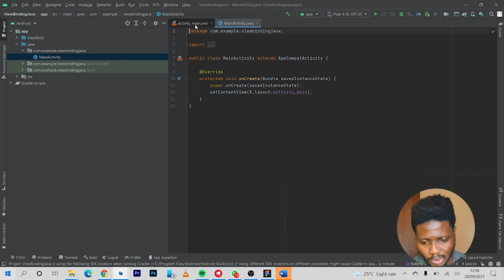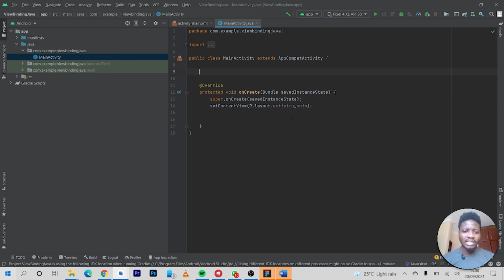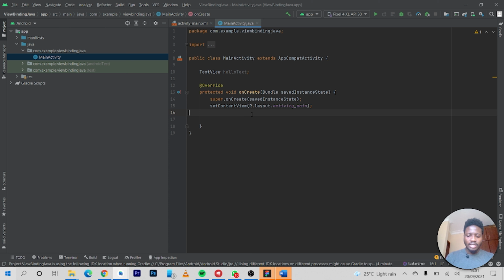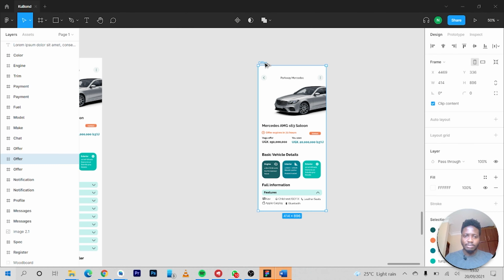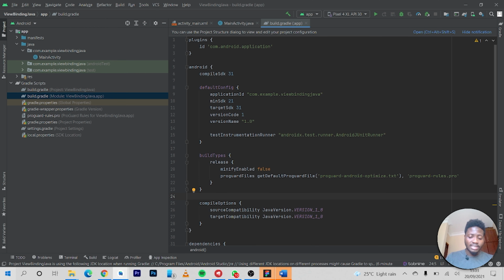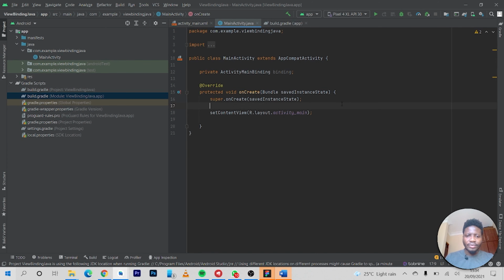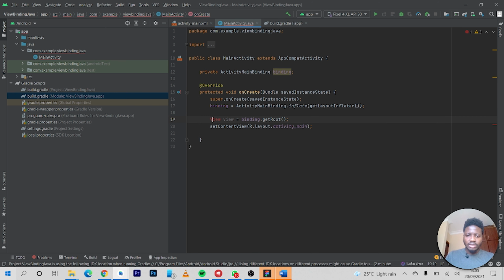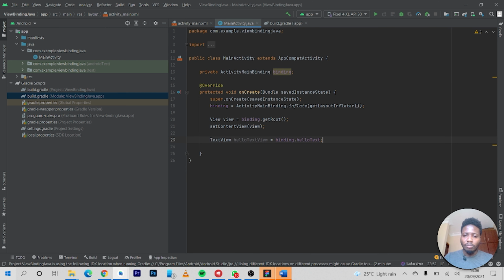How to use ViewBinding in Java + Activities